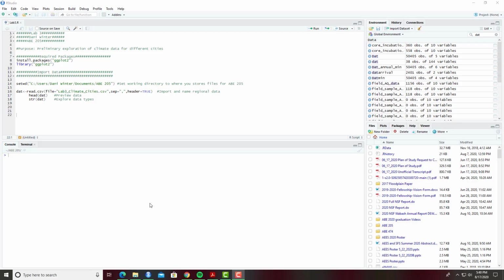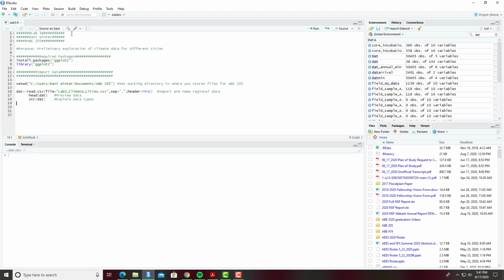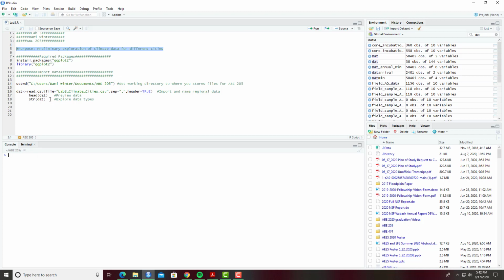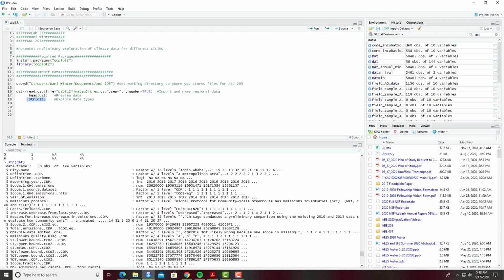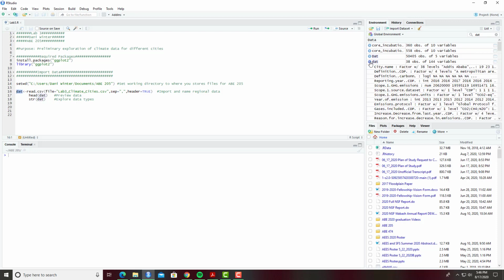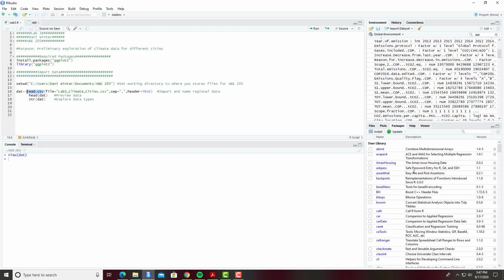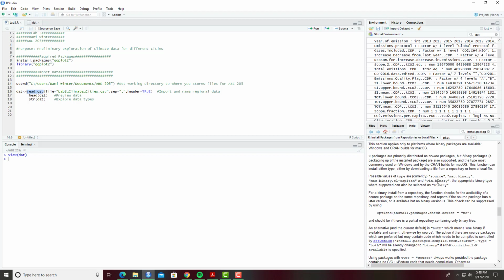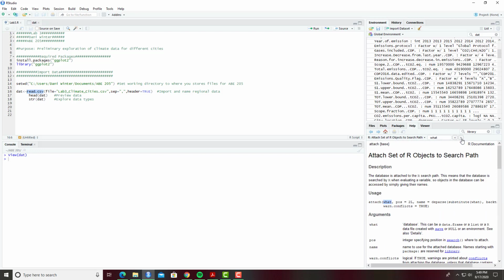Introduction to RStudio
In this tutorial, you will learn how to navigate the RStudio environment.